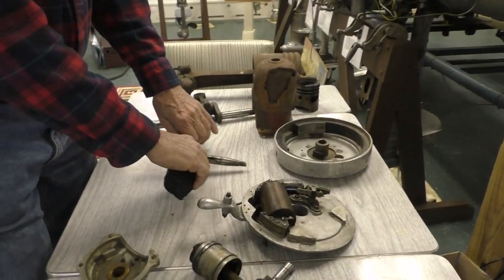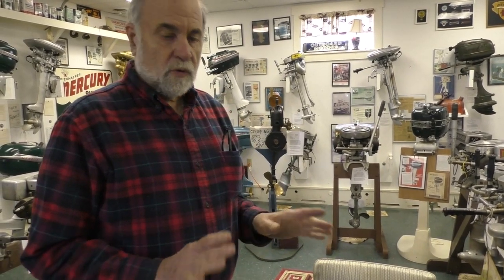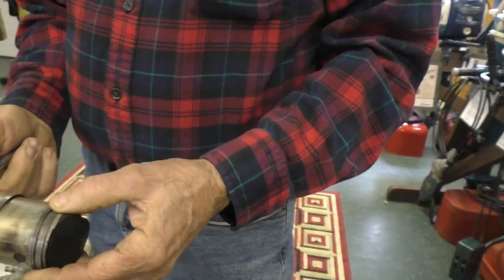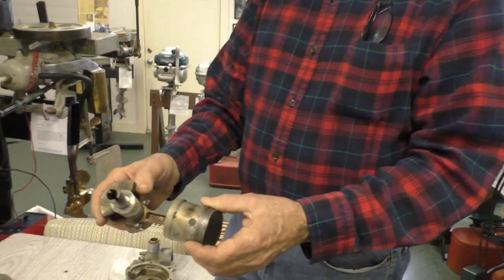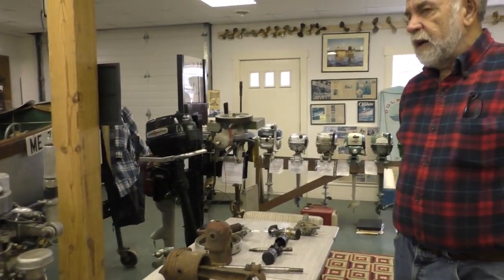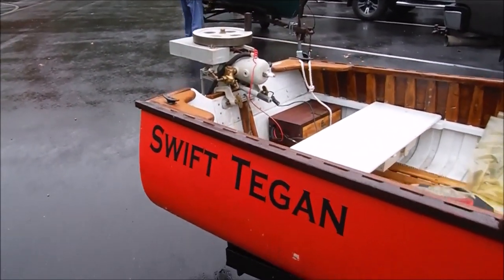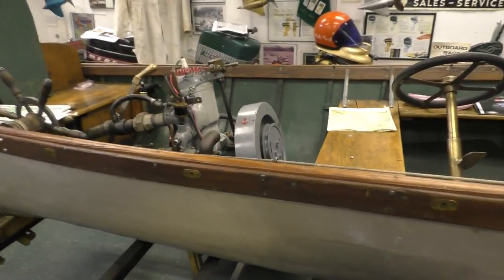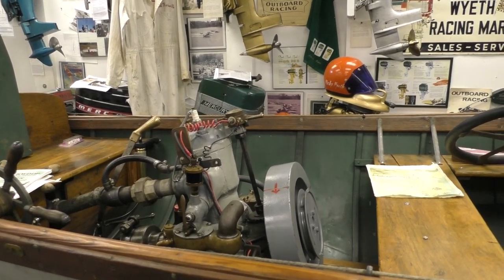outboard minaturization part 2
2nd part of